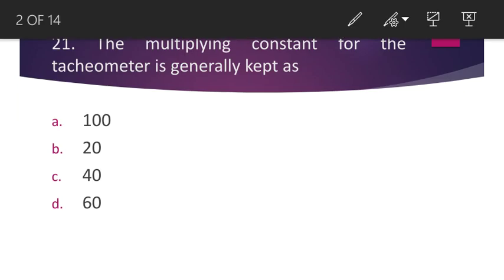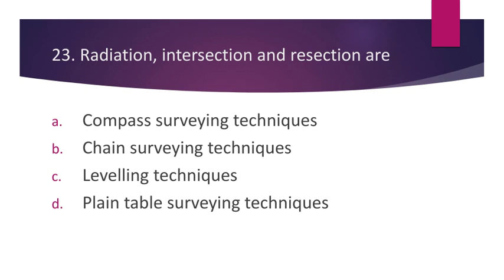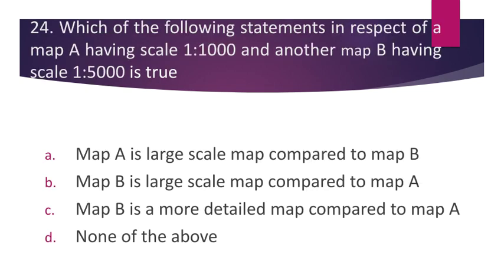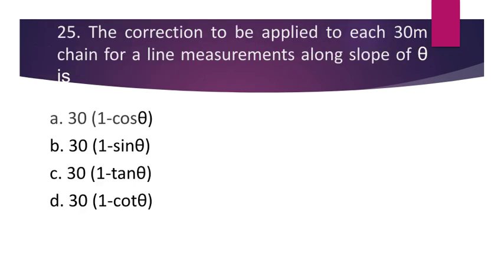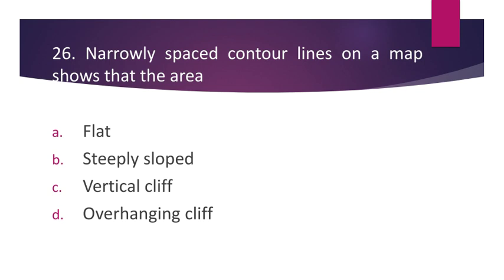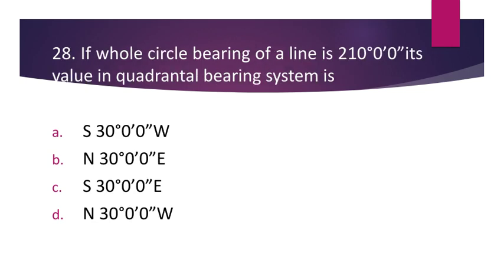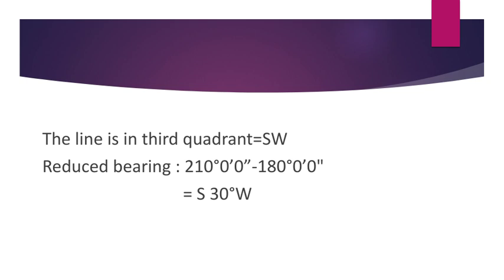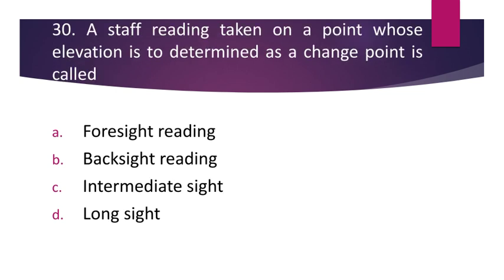Part 3: SSC JE(CIVIL)2014 ::Previous year question paper discussion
This is the part 3 of ssc je question paper discussion